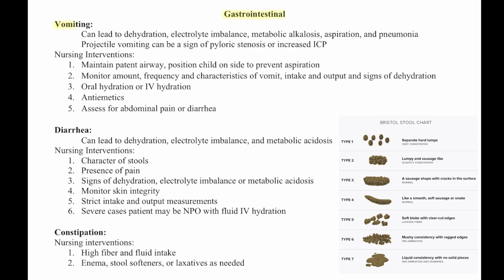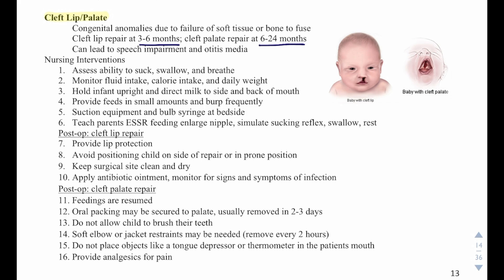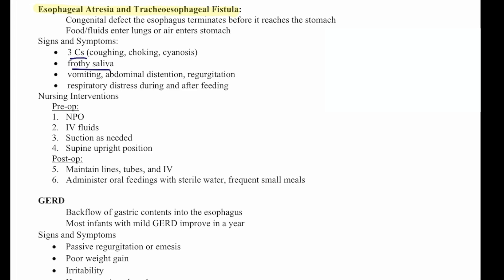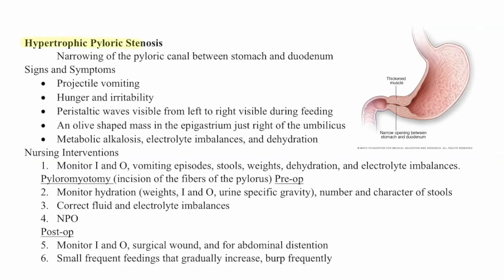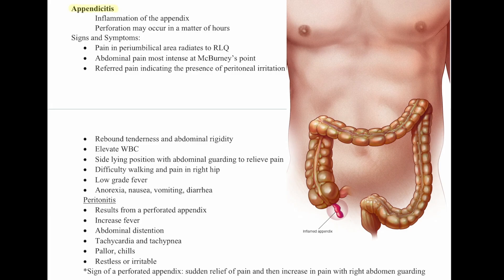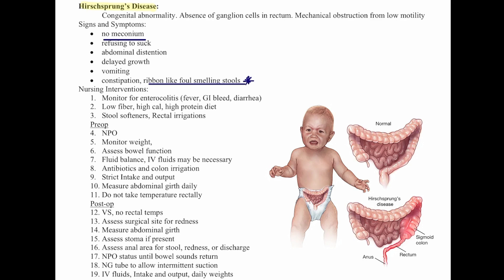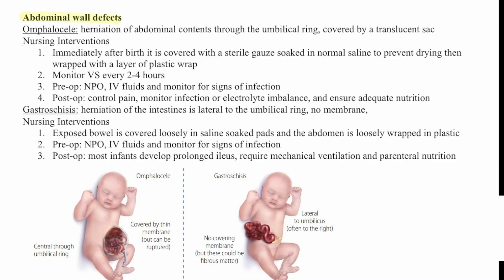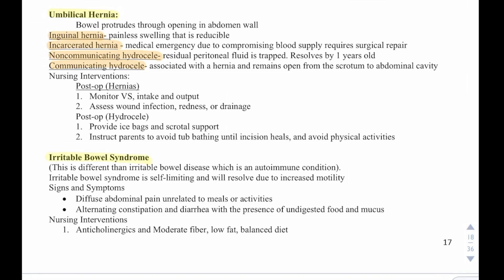Pediatric Nursing Review Gastrointestinal Disorders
Pediatric Nursing Review of the Gastrointestinal Disorders for Nursing School Pediatric Nursing Course.